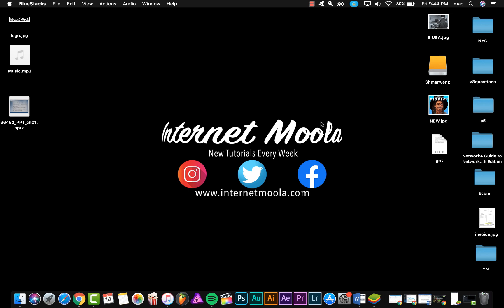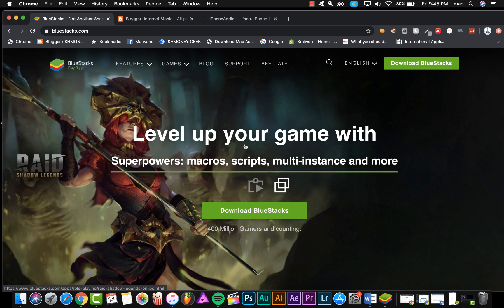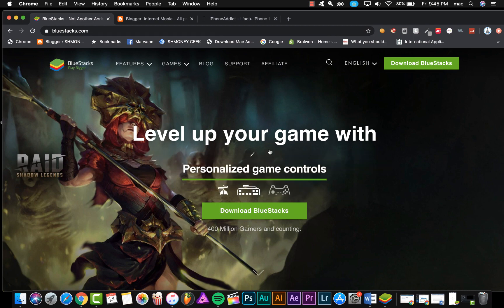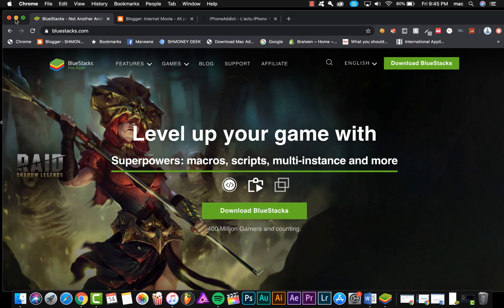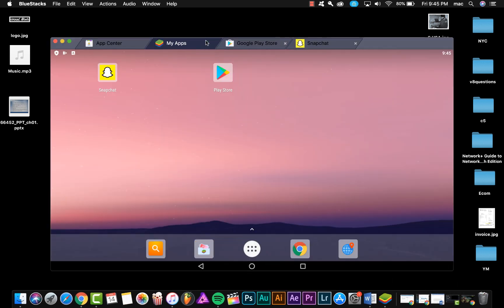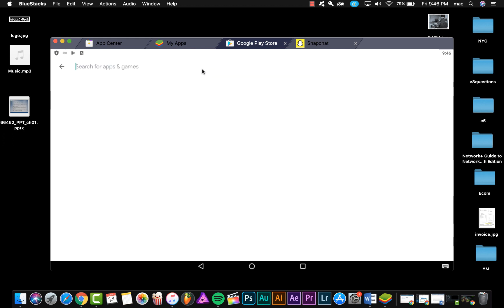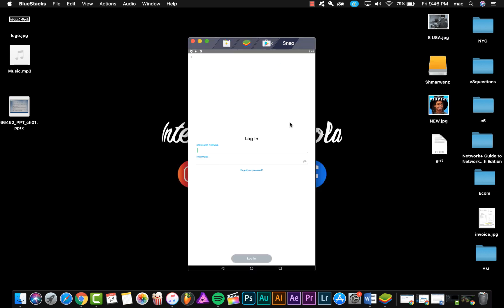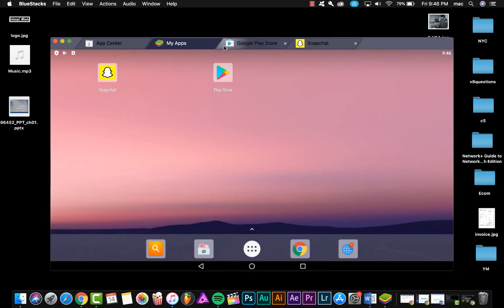How To get Snapchat on Your Mac 2020